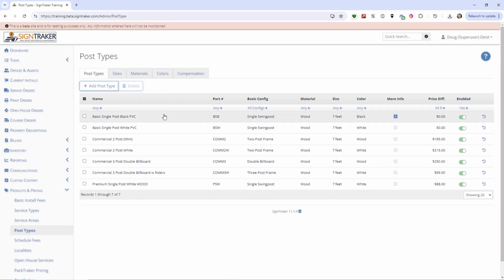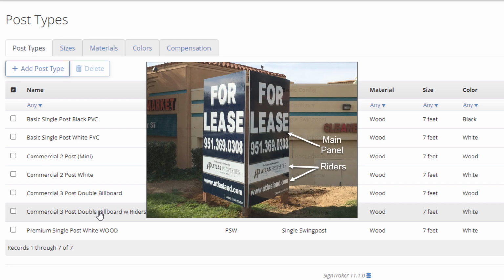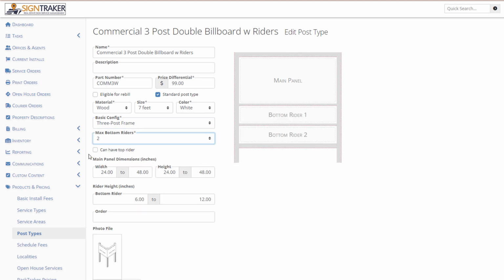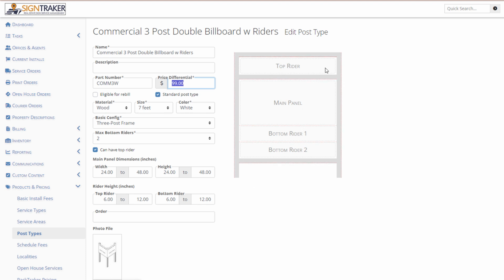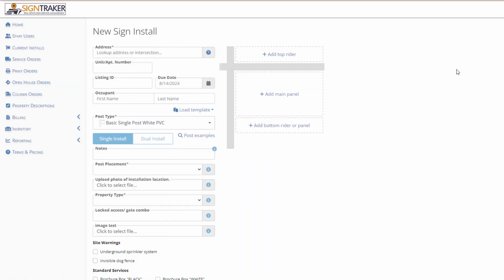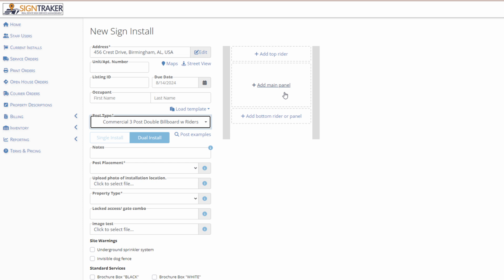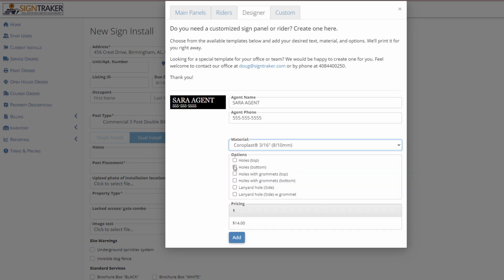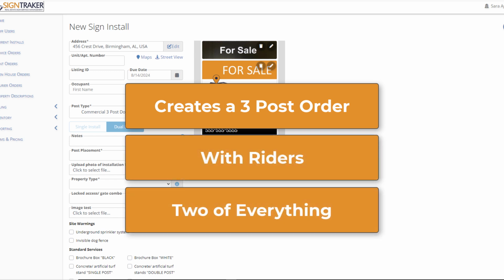Tutorial - Using the Commercial 3 Post Frame with Riders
If you real estate sign post installation company also does commercial post-and-panel installations, and especially if you perform commercial sign post installation with different rider or custom commercial rider combinations, you'll like the new functionality for commercial 3 post installations from SignTraker.

to learn more.